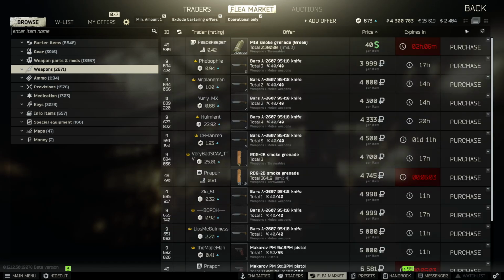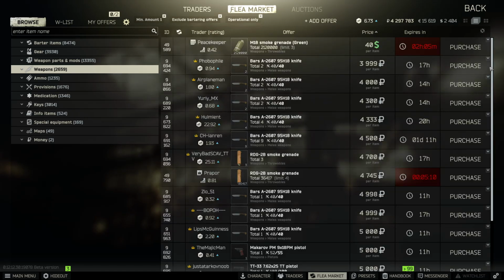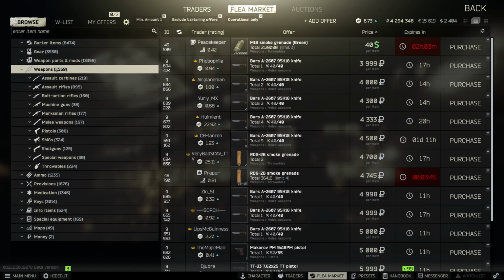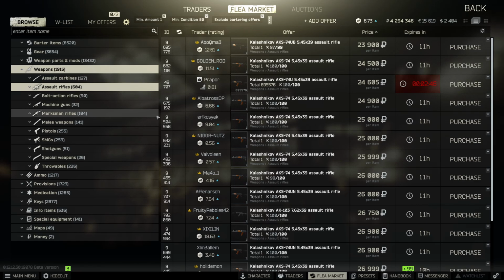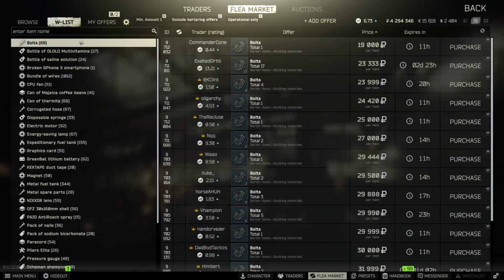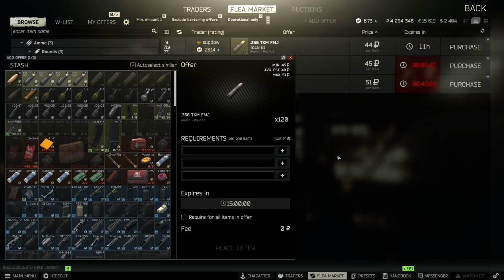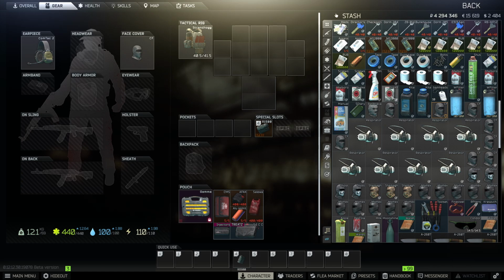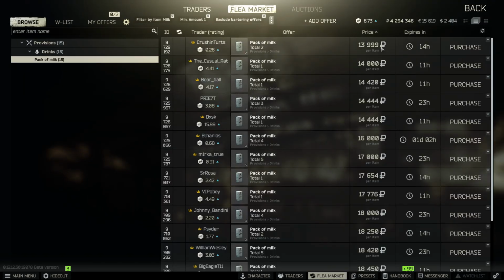Escape From Tarkov - Flea Market Tips & Tricks To Get You Through This Wipe & Every Wipe After!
Channel Membership!